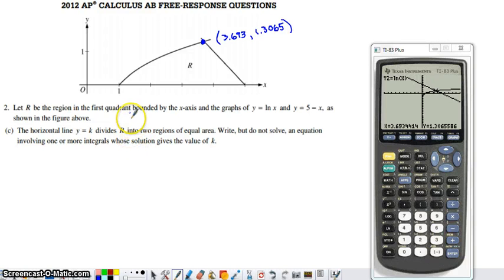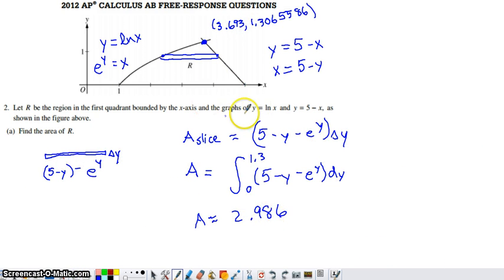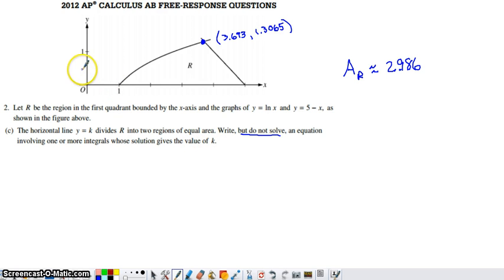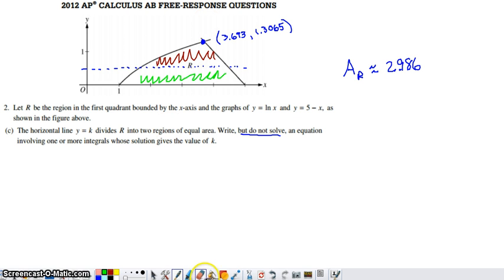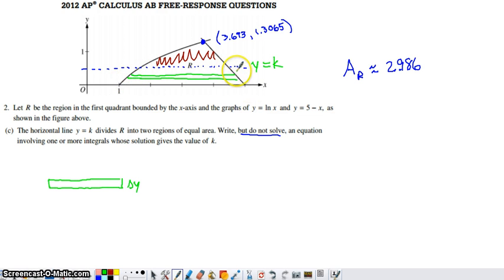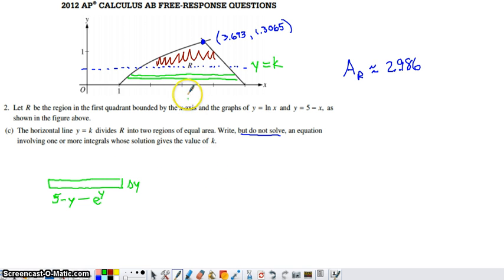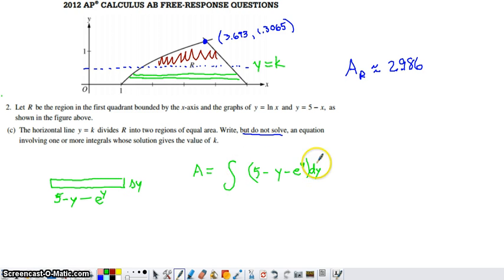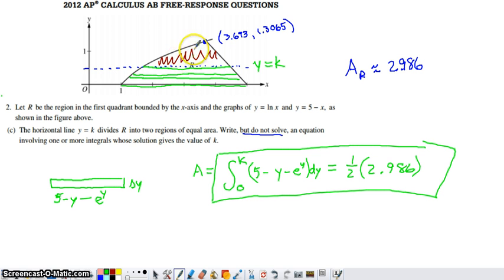2012 AB #2 Part c